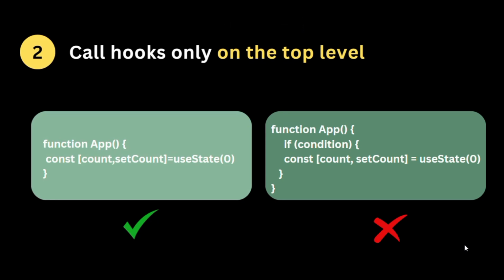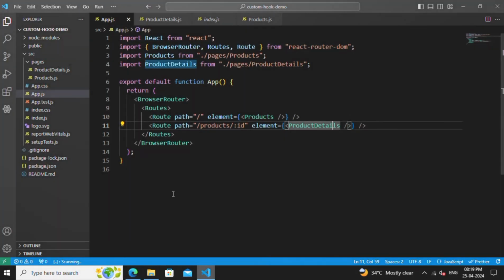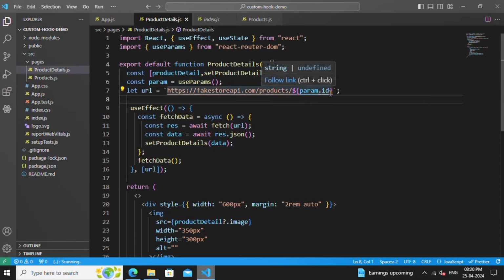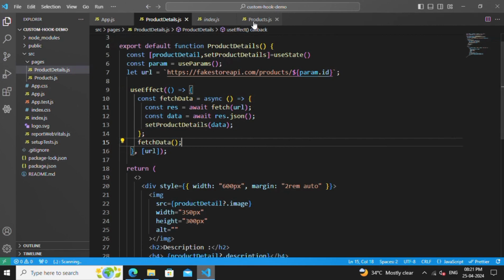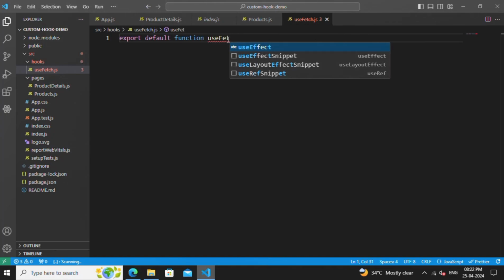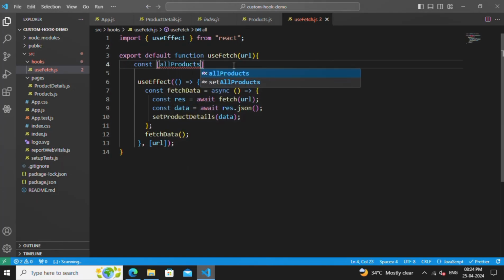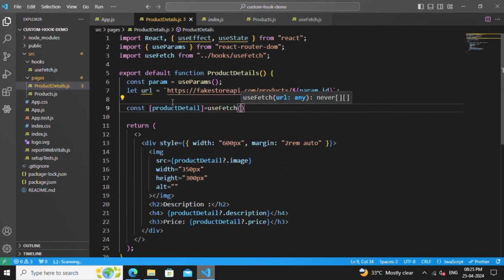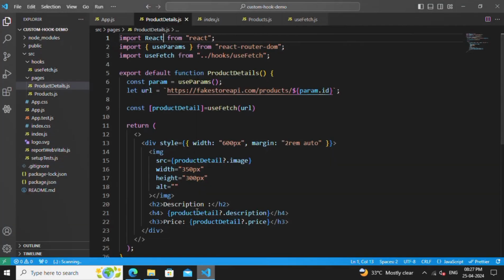Custom Hooks in react | react hooks tutorial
In this video you will learn what is the custom hooks and why do we need it?I have explained everything about custom hooks and its use cases.